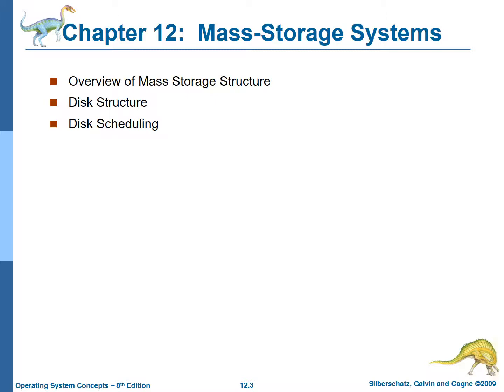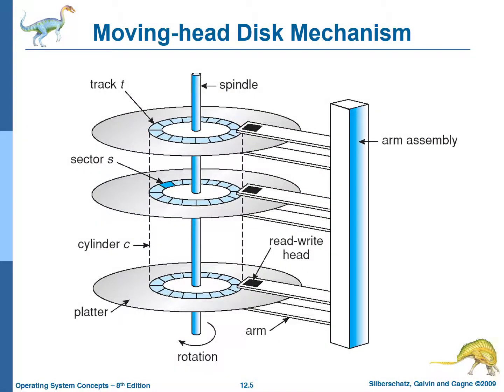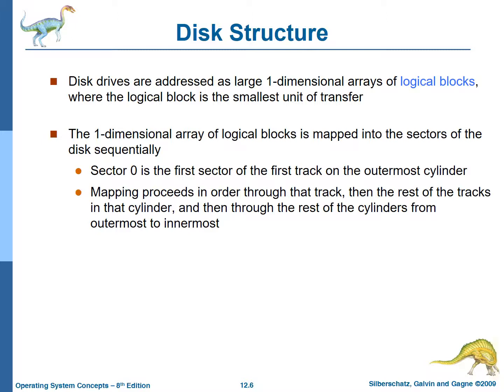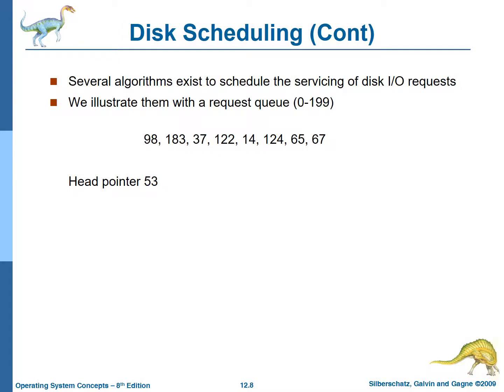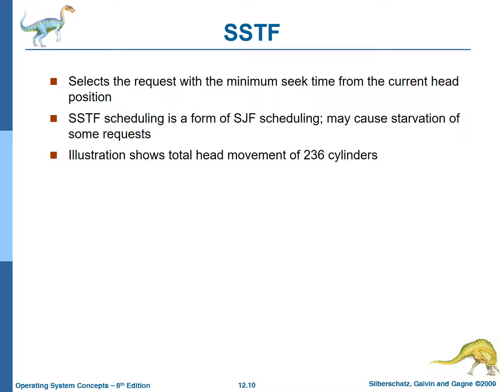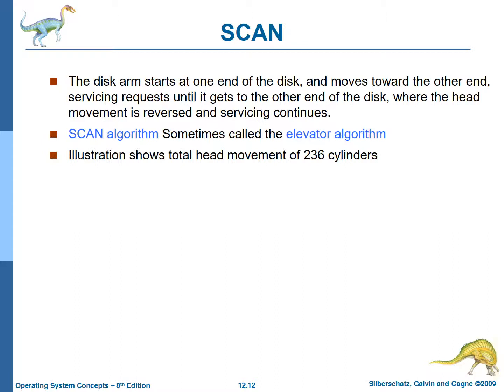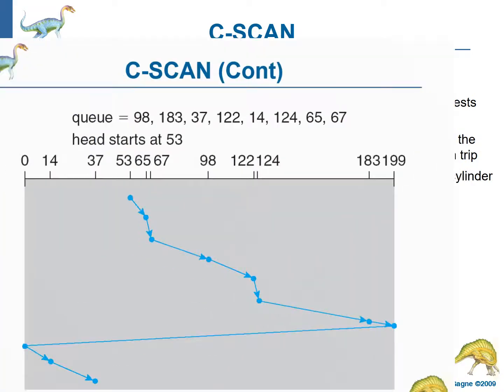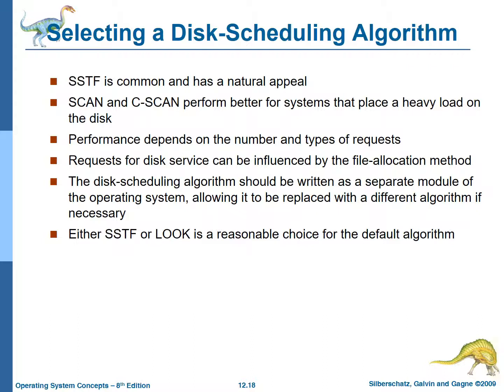ch12 Mass Storage System